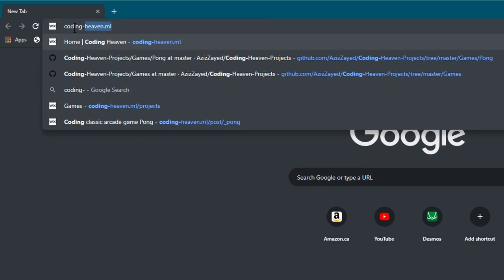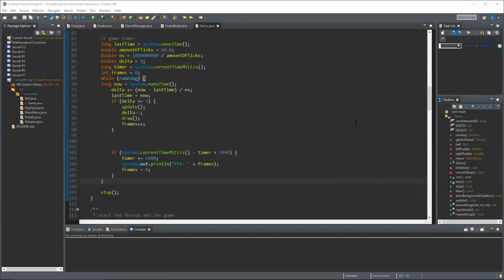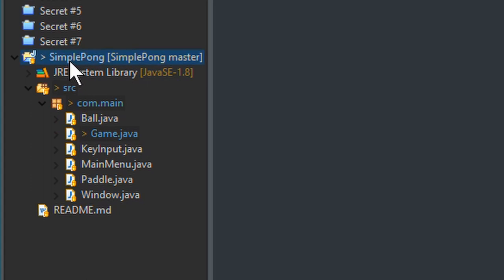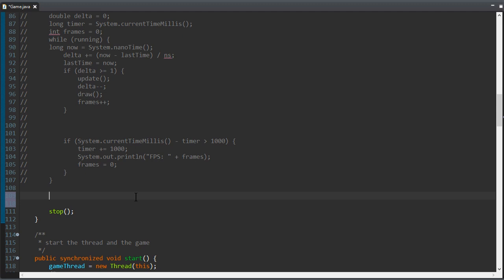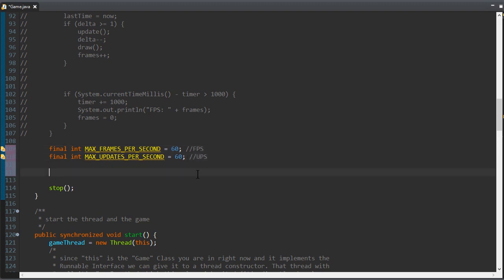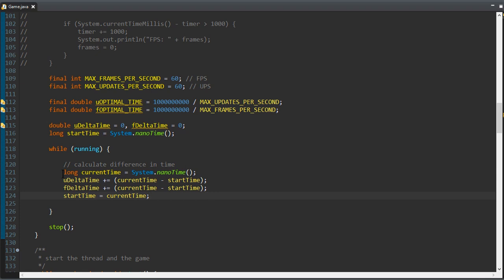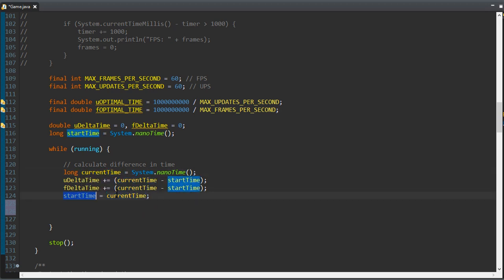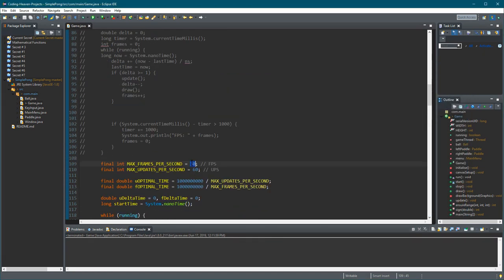The ULTIMATE Game Loop: Explained and Coded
The ULTIMATE Game Loop coded in Java! I'll be switching the game loop I used in my Simple Pong game (you should go watch my videos on that) for a better and more sophisticated one. I'll be using the same game loop for the rest of my games.

Code is open-source Follow me on all social media platforms while you're at it!

Need help for a game you're making? Just message me and I'd be glad to help.